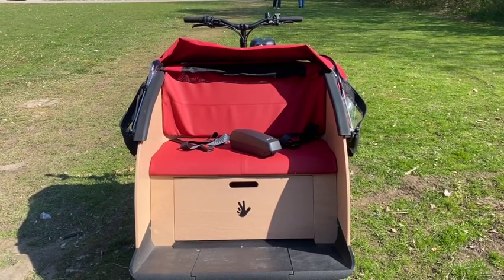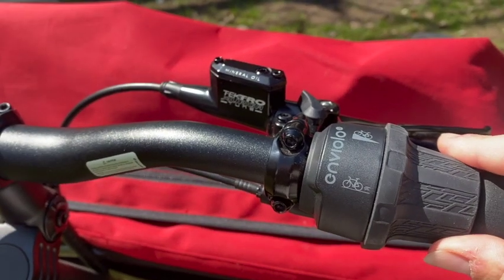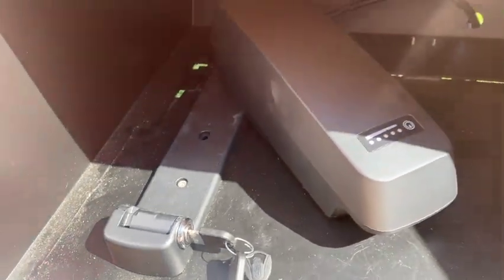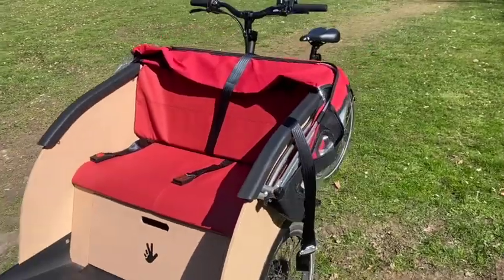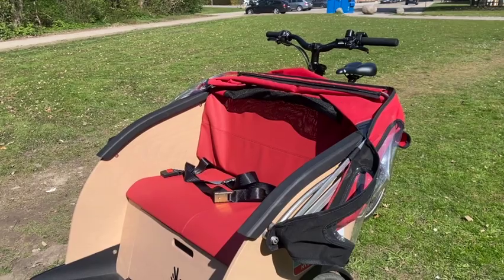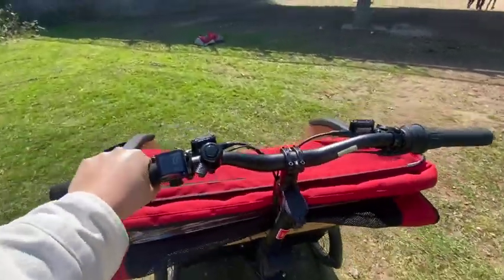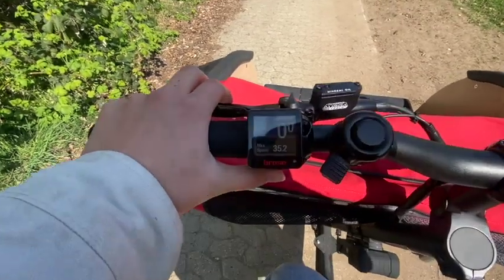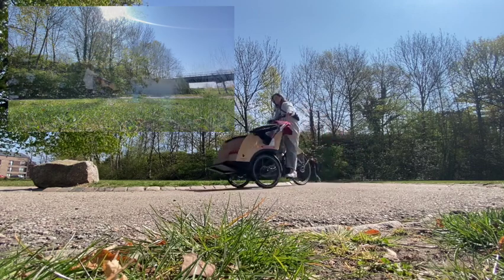THE TRIOBIKE TAXI INTRODUCTION VIDEO